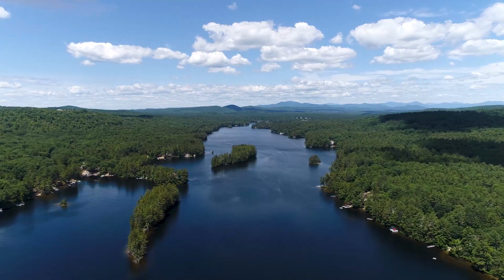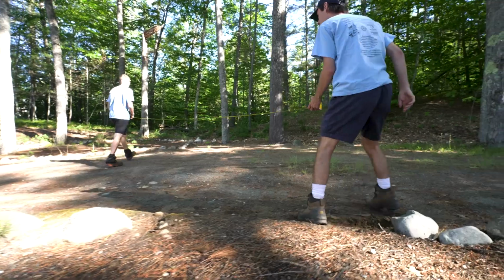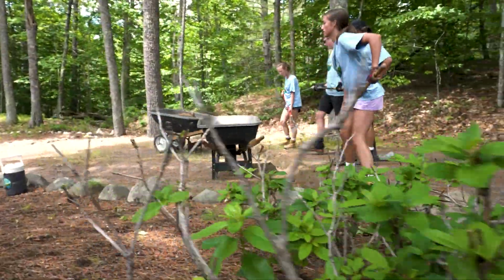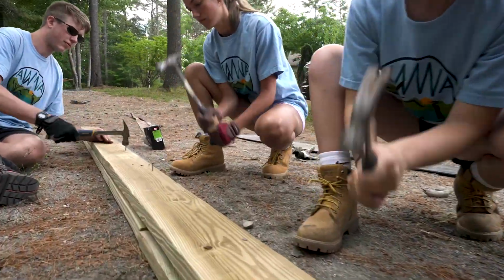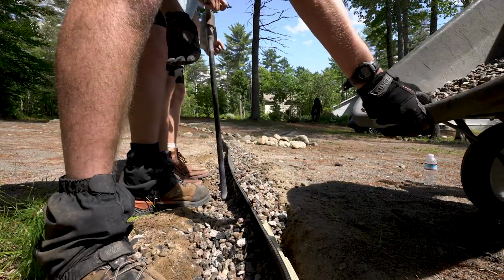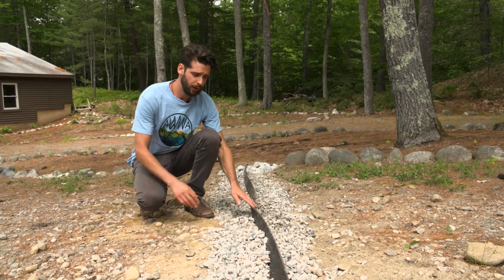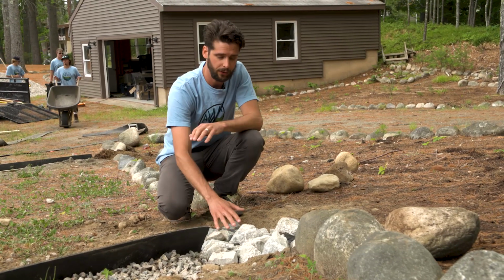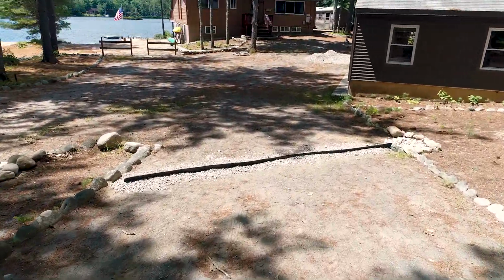Keeping Lakes Healthy: Installing Rubber Razors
Learn this best management practice on how to properly install rubber razors to reduce erosion runoff into lakes.